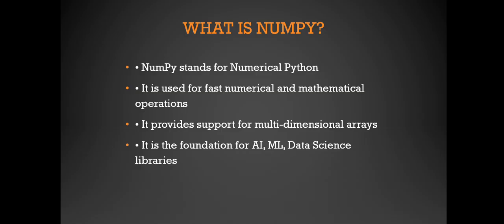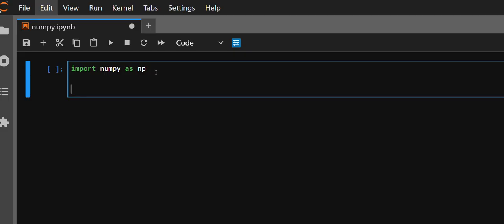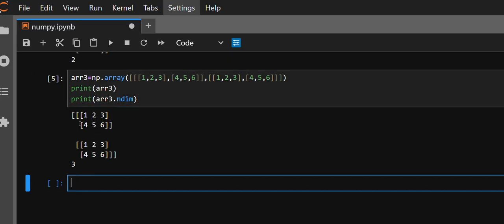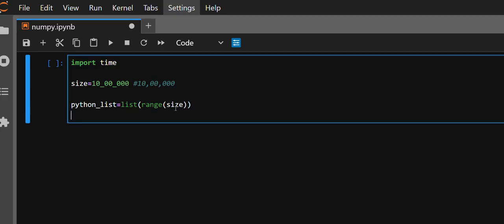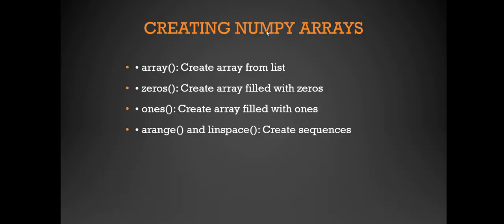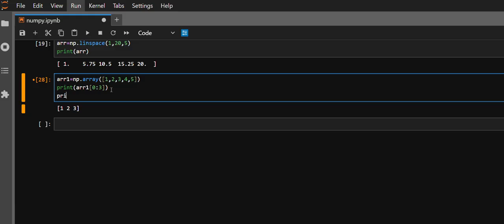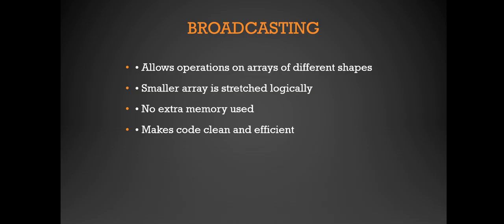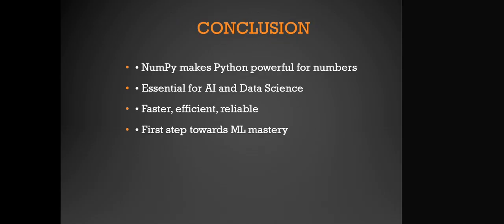Top NumPy Concepts Every ML Student Must Know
🚀 NumPy Tutorial for Beginners | Learn Python NumPy from Scratch
In this video, we will learn NumPy, one of the most important Python libraries for Data Science, AI, and Machine Learning. NumPy helps us work with arrays, matrices, and numerical data efficiently and faster than normal Python lists.
🔹 What you will learn in this video:
• What is NumPy and why it is used
• Difference between Python lists and NumPy arrays
• Creating NumPy arrays
• Indexing and slicing arrays
• Basic mathematical operations
• Real-life examples to understand NumPy easily
• How NumPy is used in AI, ML, and Data Science
💡 Why NumPy is important?
NumPy is the foundation of libraries like Pandas, Matplotlib, Scikit-Learn, and TensorFlow. If you want to become a Data Scientist or AI/ML Engineer, NumPy is a must-learn skill.
✔ Students learning AI/ML
✔ Data Science aspirants
✔ Anyone preparing for placements or projects
📌 No prior NumPy knowledge required — everything is explained step-by-step with examples.